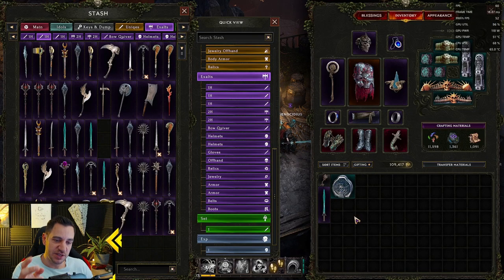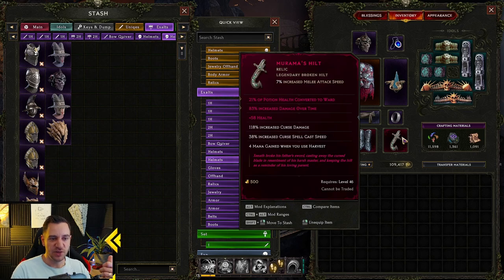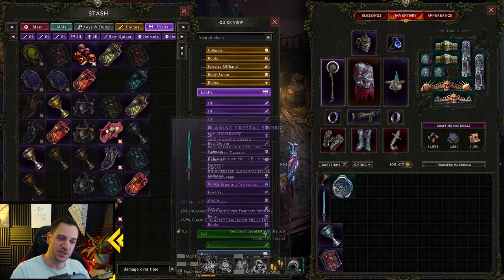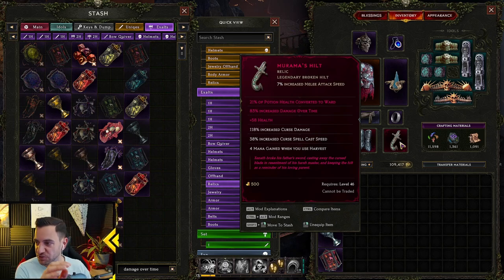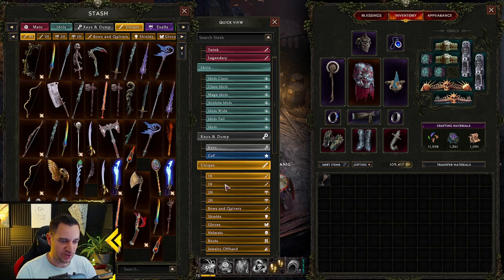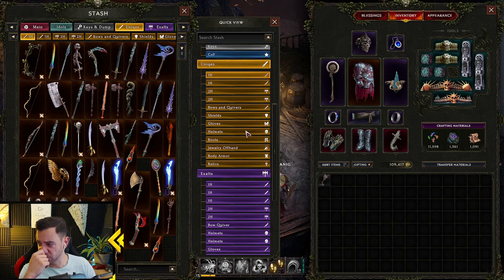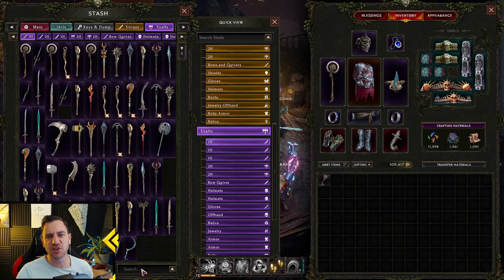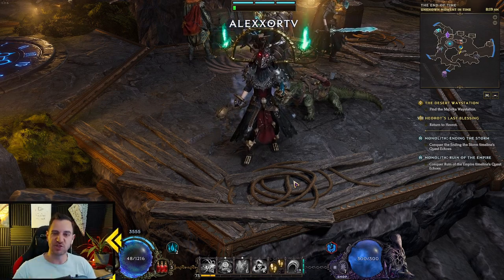How to Set Up Your Stash Tabs Properly In Last Epoch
Last Epoch ZERO to HERO Beginner GUIDES:
LAST EPOCH GUIDES (no particular order):
LAST EPOCH BUILDS:
Get LAID EZ:
Video Title Ideas (for the algorithm!):
stash tabs last epoch, stash tab setup last epoch, last epoch stash tabs order, how to set up your stash tabs in last epoch